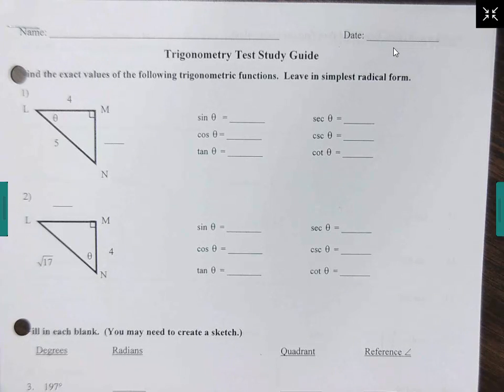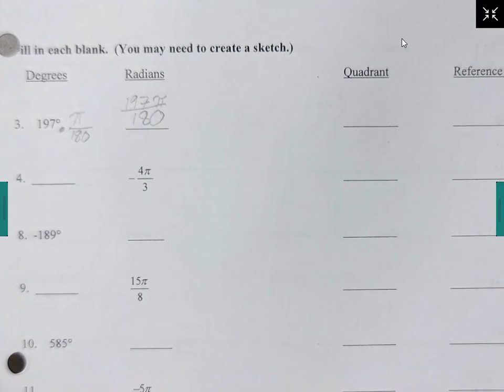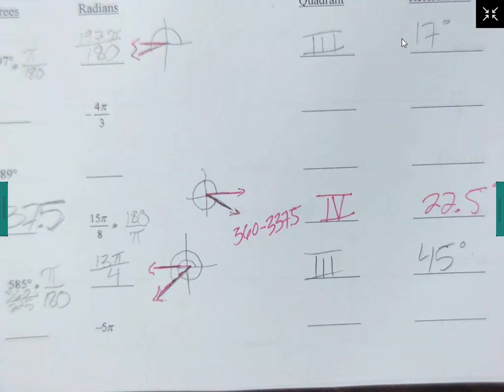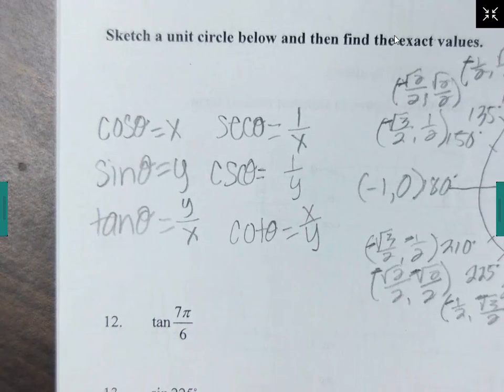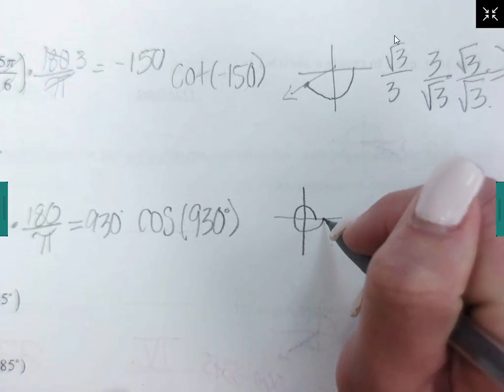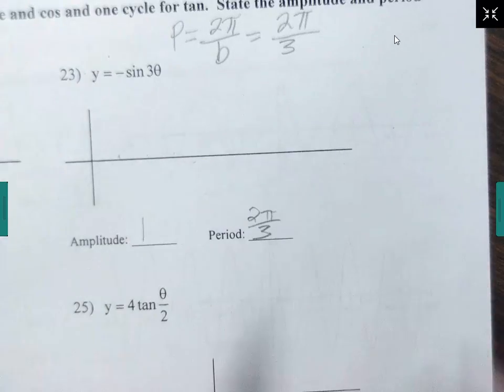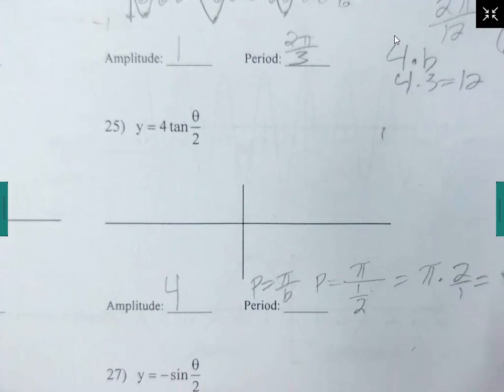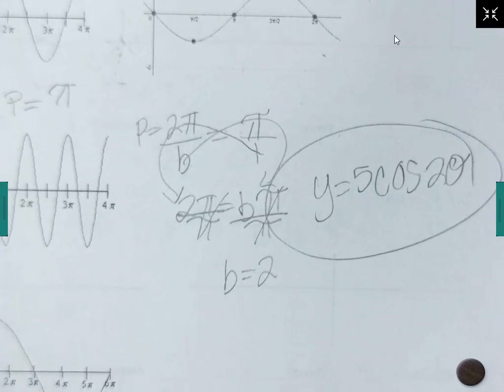Trig SG Odd Problems